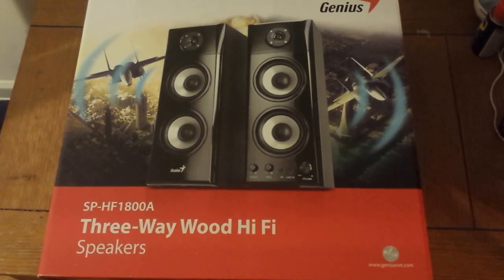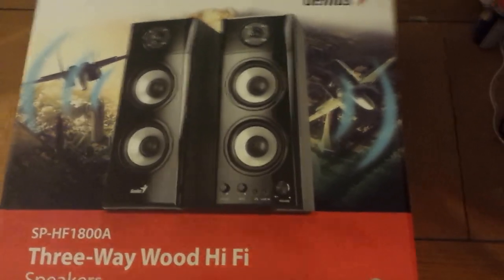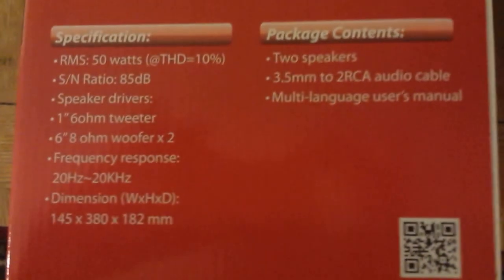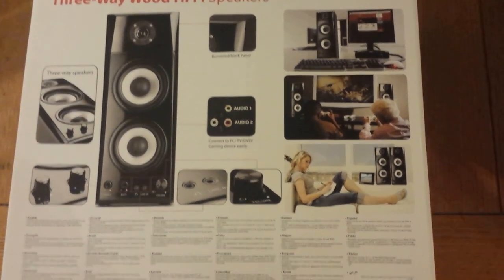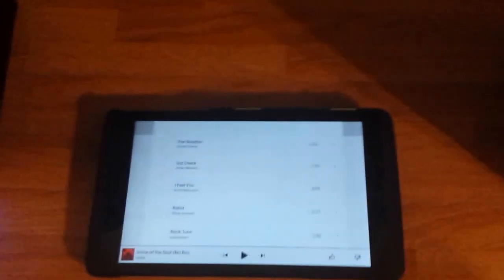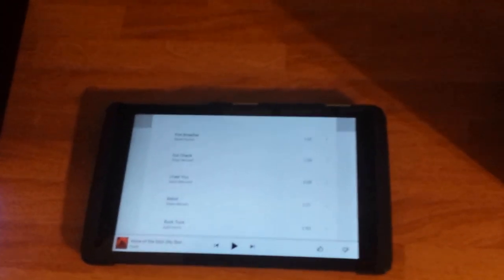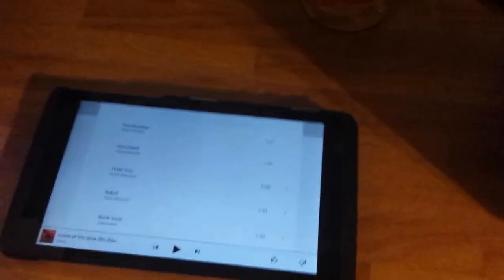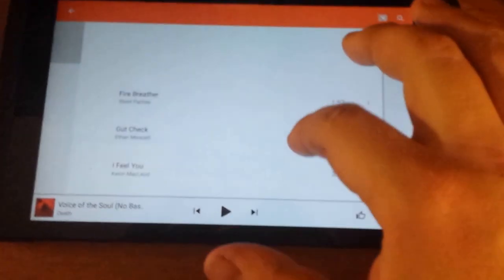New speakers- Sp-hf1800a(Chromecast audio)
Link to speakers

Just remember i'm recording this with a Galaxy s4 so the sound is not gonna even be close to accurate. Lol. Just giving it a shot. Oh and the hifi option was enabled in the chromecast app.

Apparently when I deleted the last video about these speakers I deleted a whole page of video! Genius! -_-

Skip to 3:40  Or 6:34 if you don't want to listen to me. =)